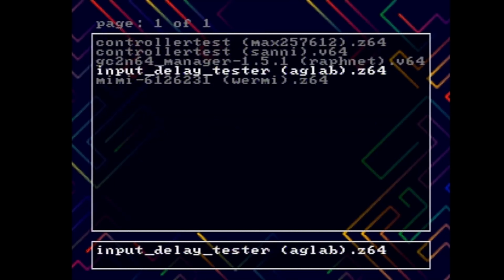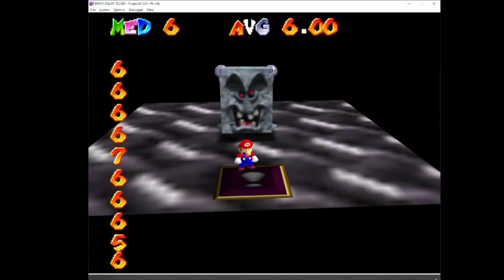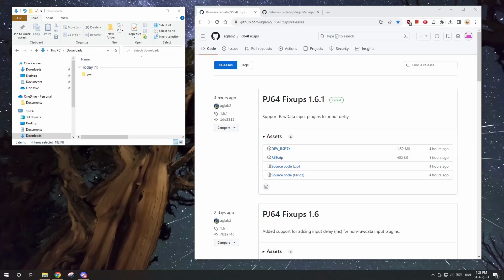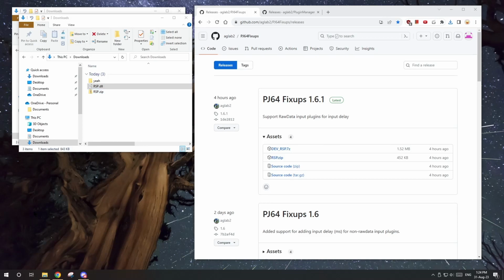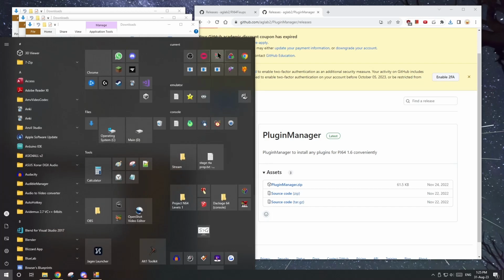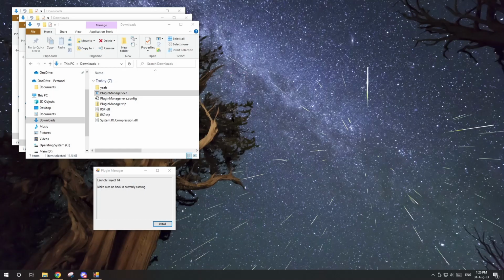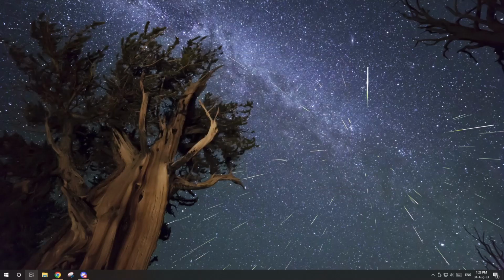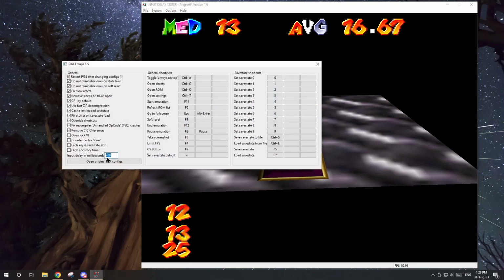[SM64] How to get the same input lag on emulator and console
Corrections:
- This is only supposed to work on PJ64 V1.6
- When changing the input delay value, you only need to restart the emu if you change from 0ms to some value. e.g. changing from 15ms to 30ms you don't have to restart.

This should be most relevant to SM64 console players that would like to try ROM hacks on emu, but don't want to mess up their console gameplay.

Note:
- The other major issue for console players switching to emu is that the joystick values usually aren't the same. The way to get the same values is to use the raphnet N64 to USB adapter and use the raphnetraw input plugin.
- There is also a 2-player version of this adapter, if you buy this you will want to use the 1-player version of the raphnetraw plugin for better performance.
- To further test if this feels right to you,  try using Usamune on emu and try some stars.